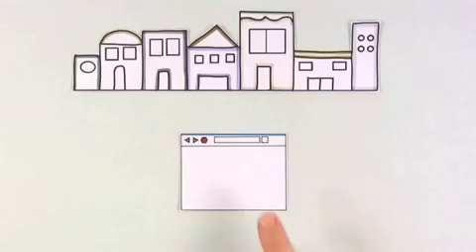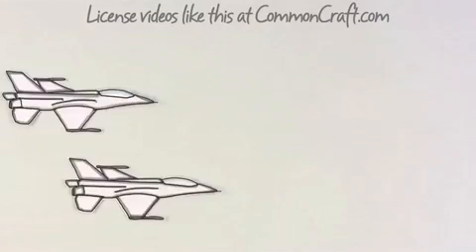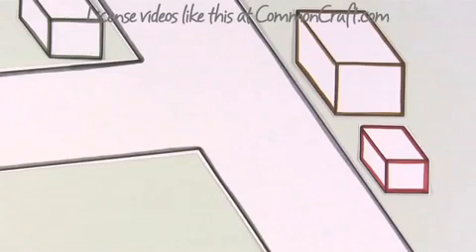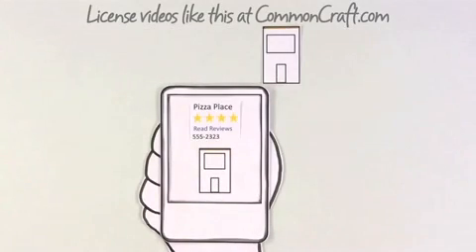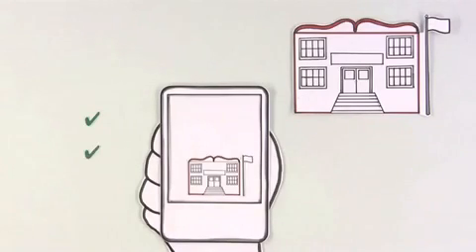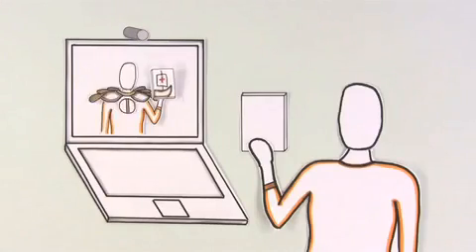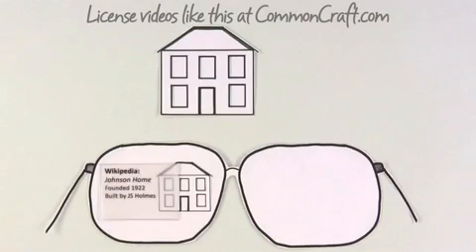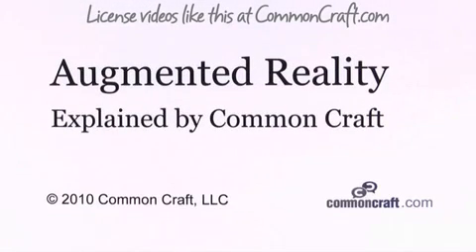Augmented Reality Explained by Common Craft Free Version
We love that is why we are so happy that they made this video about mobile augmented reality.